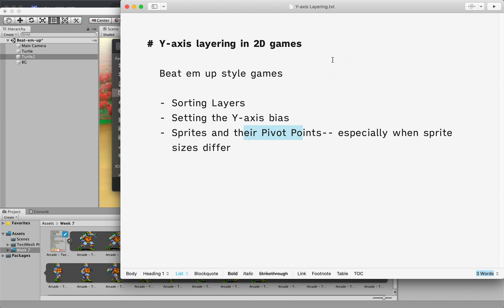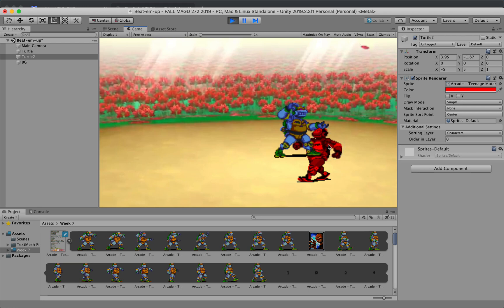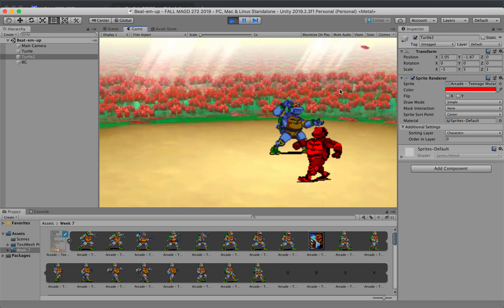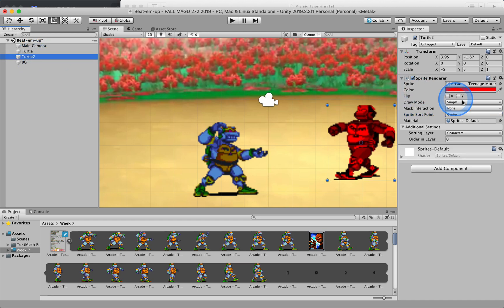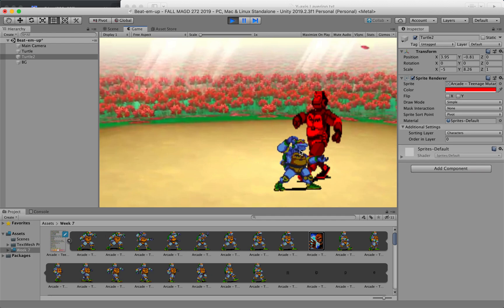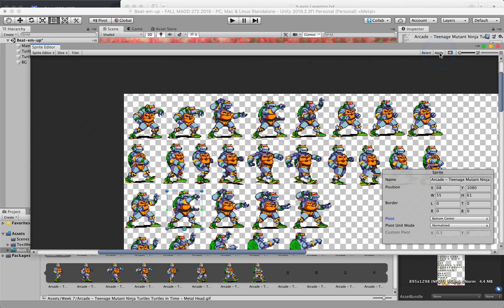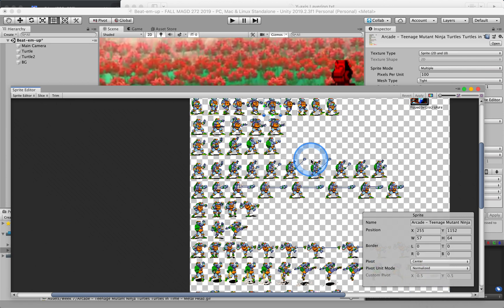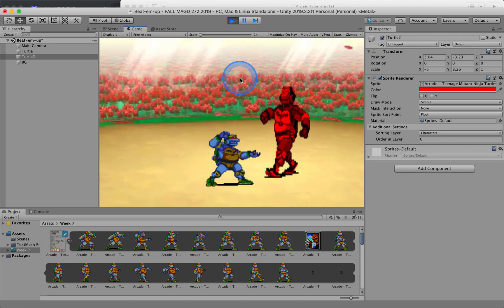Unity Tutorial Quick Tip: Y-Axis Sorting in 2D Beat em up style games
Quick tip on adjusting your sprite sorting in relation to their y-position in a 2D style game in Unity.
Fix sprite overlap.